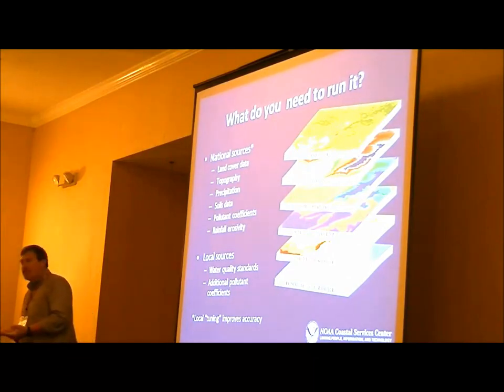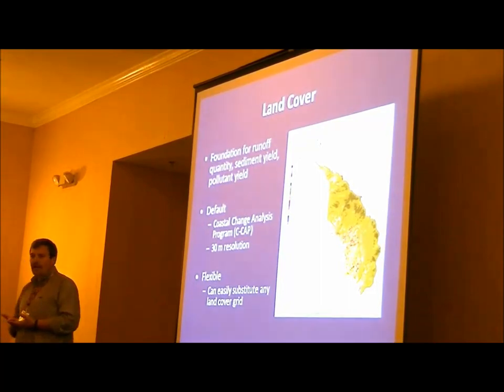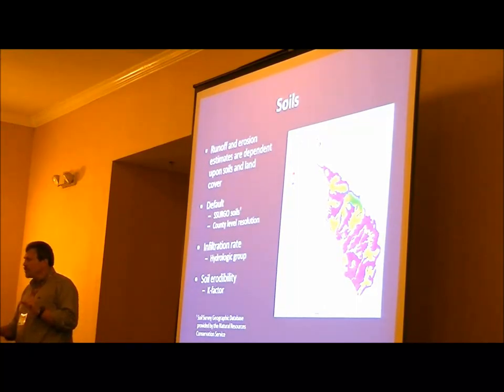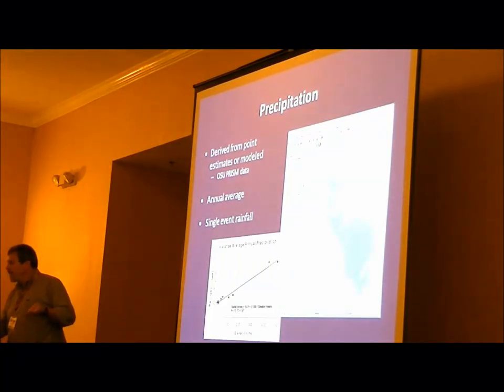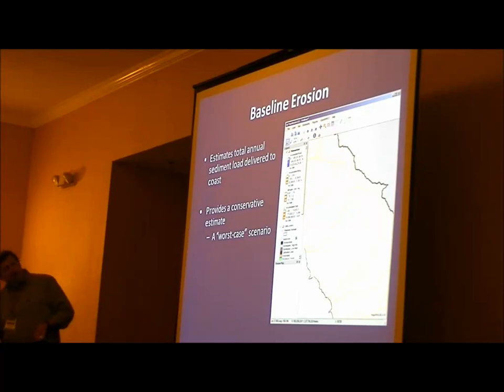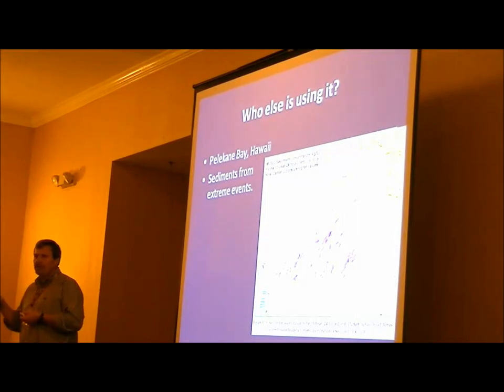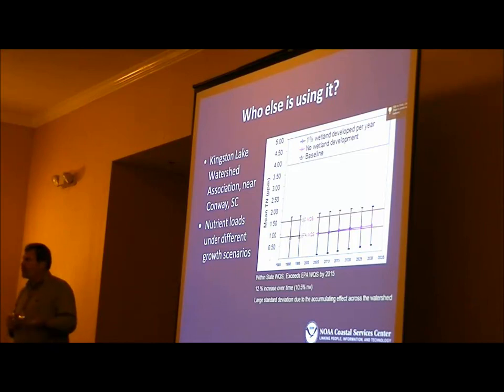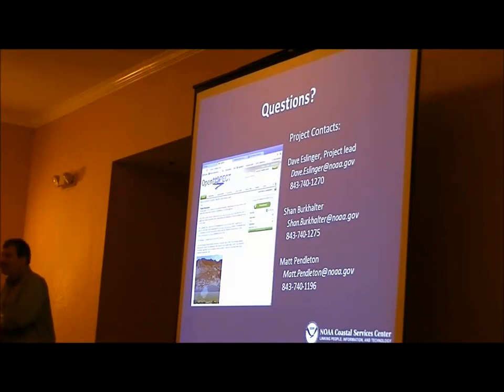OpenNSPECT by Dave Eslinger - Part 2 of 2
Dave Eslinger gave this presentation about OpenNSPECT - an application made with MapWindow, during the MapWindow Conference 2011 in San Diego, USA Part 2 of 2